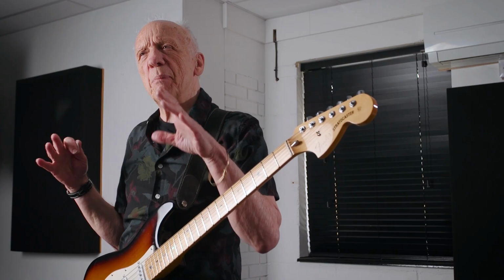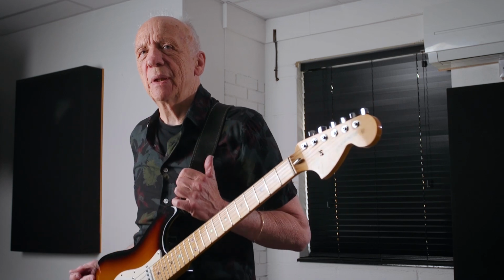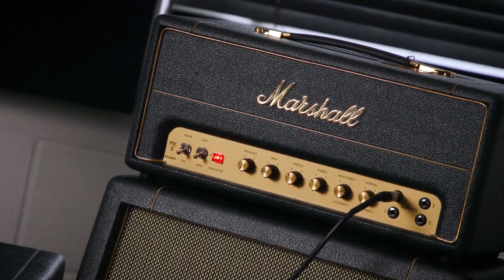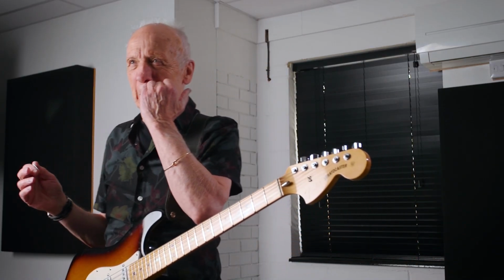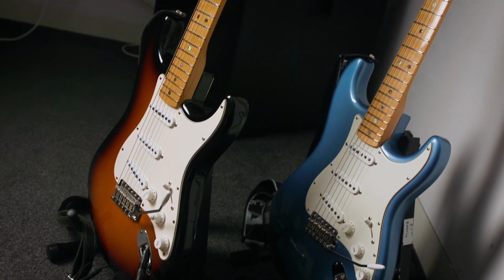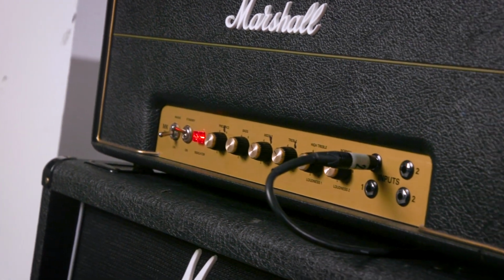Artist Spotlight | Robin Trower | Marshall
We went down to Studio91 in Berkshire to spend some time with rock guitar legend Robin Trower. Discussing all things tone, touring and everything inbetween.